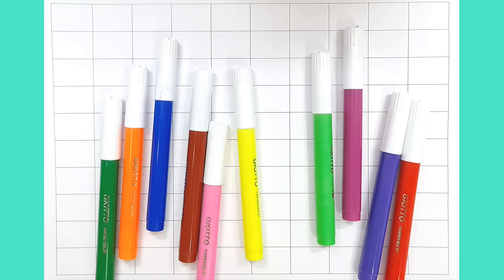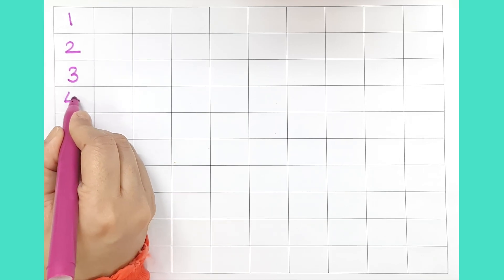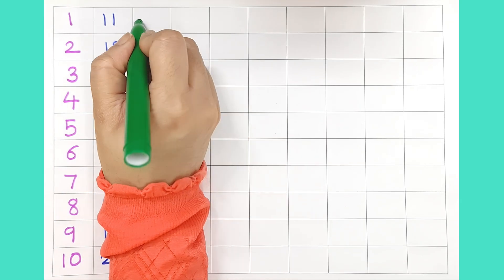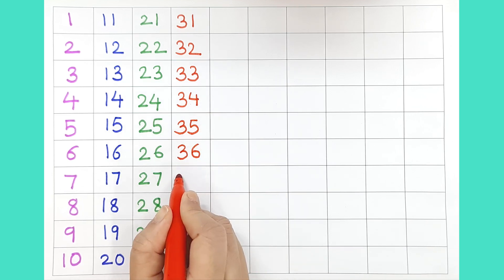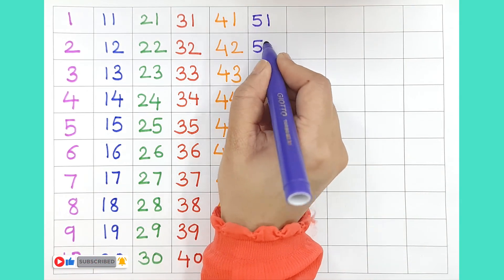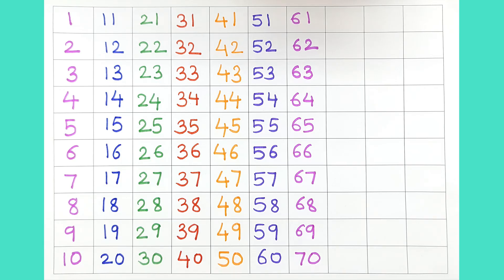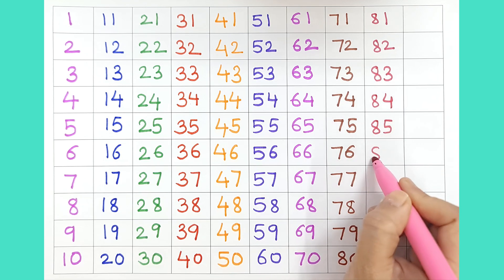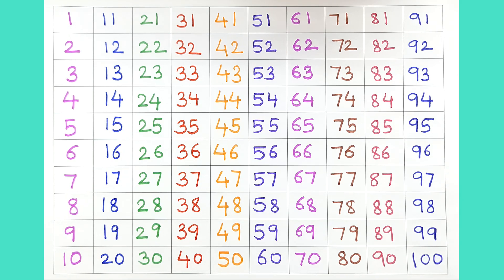Counting Numbers with Numberblocks | Learning Numbers 1 to 100 for Kids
🔥1-100 Numbers Writing & Counting | Lines & Curves Trick | Easy Learning Tutorial for Kids🔥

We makes learning with fun to Grow kids learning habits. Let's make learning easy for kids and toddlers with super fun colors! 🌟 Join us as we explore the alphabet, learn letters, Number learning,  and discover vibrant colors in a playful and engaging way. 🎨 Perfect for young learners who love to have fun while learning! 🚀 Watch, learn, and enjoy with your little ones today!

You're Quires:

learn abc phonics shapes numbers colors
shape and colors for kindergarten
shapes colors and numbers for toddlers
colors letters and numbers for toddlers
colors and numbers for 3 year olds
learn shapes colors and numbers
abc song colors and numbers
learning
preschool
abc
numbers
colors
123
alphabet
shapes
learn english
home school
kids
abcd
kindergarten
education